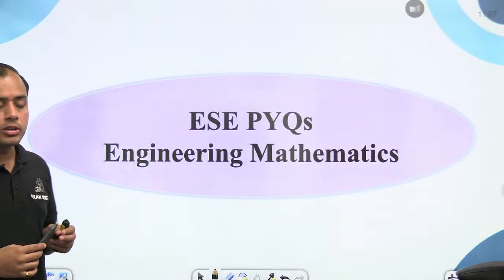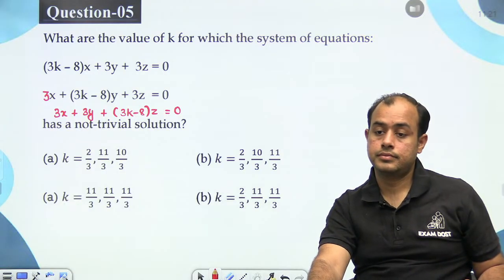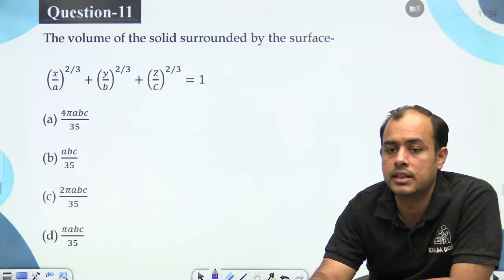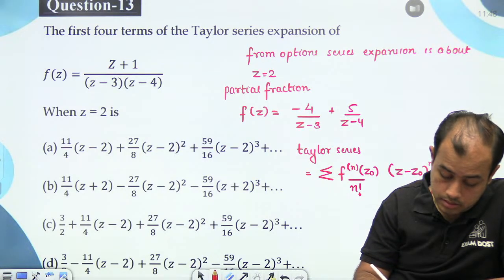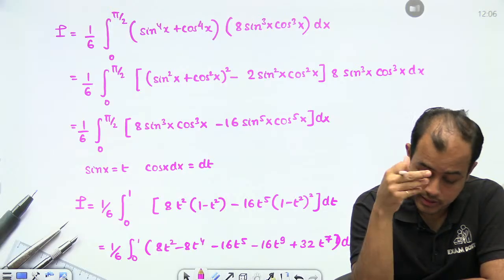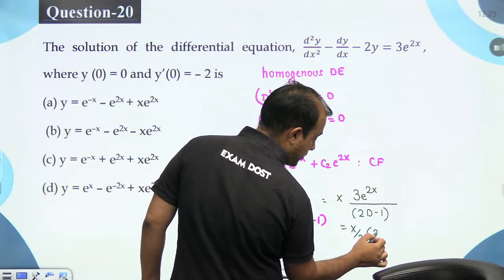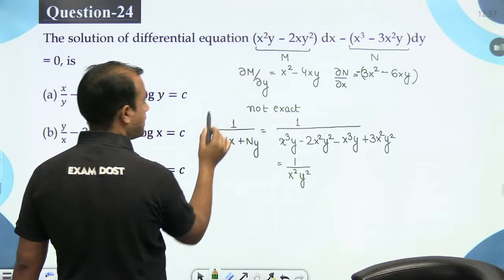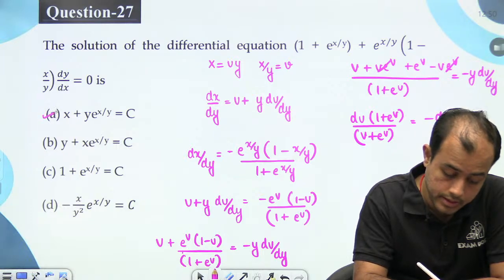L-01 | Engineering Mathematics | ESE EE PYQ | ESE Officers Practice Series | Ankit Goyal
🎉 Holi Dhamaka Offer for GATE 2026 and GATE 2027 Learners 🌈
Code:-  EB30
Offer valid till 7th April

Live New Batches for GATE 2026 and 2027 Started from 24th March
1. Sankalp 2.0 EE Batch F  for GATE 2026
2. Alpha 2.0 ECE Batch E for GATE 2026 ( Live + Recorded )
3. Neev 2.0 EE Batch D for GATE 2027
4. Udaan GATE and ESE Batch B - Technical ( Live + Recorded )
5. Prayas 2.0 IN Batch - B ( Live + Recorded )

ExamDost Books
1. Examdost GATE 2025 Electrical Engineering Previous Year Book
2. Examdost GATE 2025 Electronics and Communication Engineering Previous Year Book
3. GATE Prayas -Question Bank Vol. 1 (EE/ECE)
4. GATE Prayas -Question Bank Vol. 2 (ECE)
5. GATE Prayas -Question Bank Vol. 2 (EE)
6. GATE Prayas - Pro Question Bank (EE)
7. GATE Prayas - Pro Question Bank (ECE)

Struggling with Engineering Mathematics for ESE EE? 🤯 Don't worry! In this first session of the ESE Officers Practice Series, Ankit Goyal Sir will solve previous year questions (PYQs) with detailed explanations. ✅ Learn the best problem-solving techniques, shortcuts, and conceptual insights to ace your ESE preparation. 🚀 Don’t miss this chance to boost your score—watch now and start practicing like a topper! 🔥

1. Class notes downloadable as PDF
2. All subjects to be taught by Ankit Goyal Sir ( Two time AIR 1)
3. Subject wise work book included
4. Dedicated doubt clearing sessions
5. Weekly tests
6. Mentorship by Ankit Goyal sir
7. Doubt Solving Telegram group
8. Gate Previous year Question bank
9. Daily practice papers to be provided